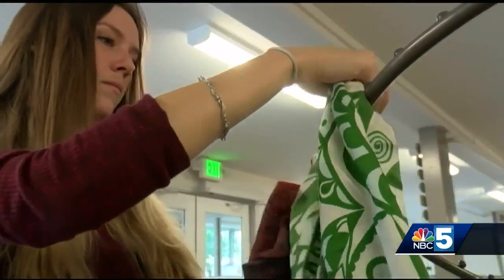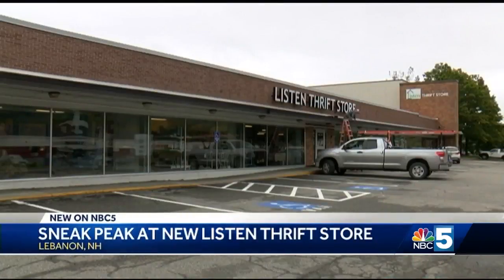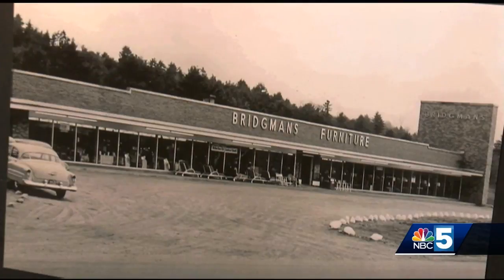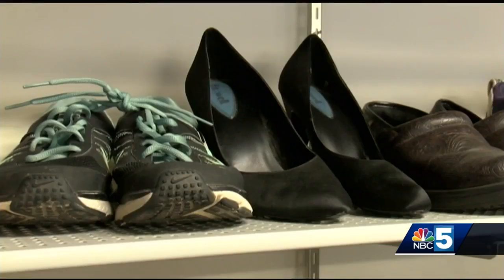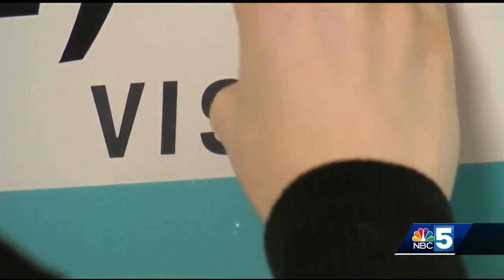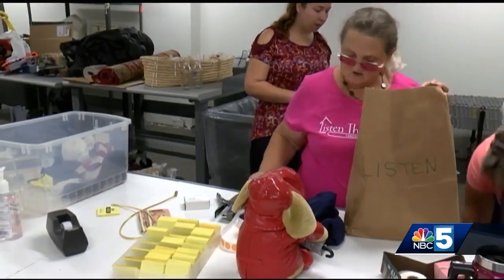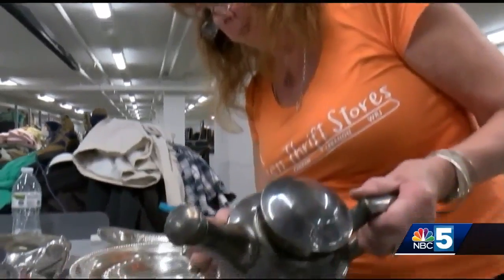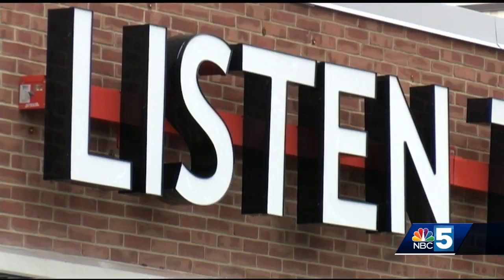Finishing touches being made at new Listen Thrift Store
All hands were on deck Wednesday, at the new Listen Thrift Store on the Miracle Mile in Lebanon. The new location is in the former Bridgman's Furniture store.